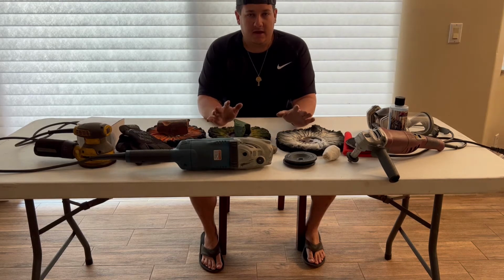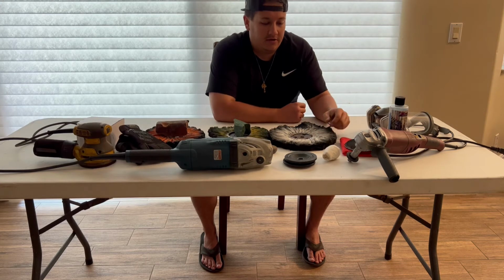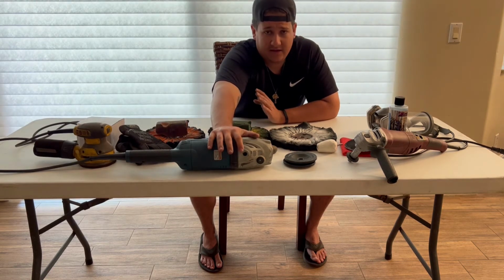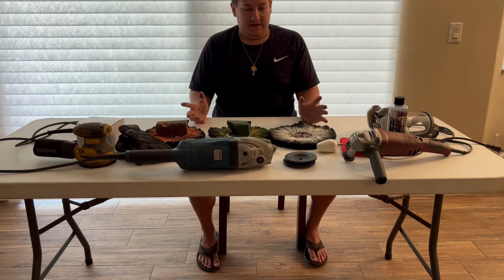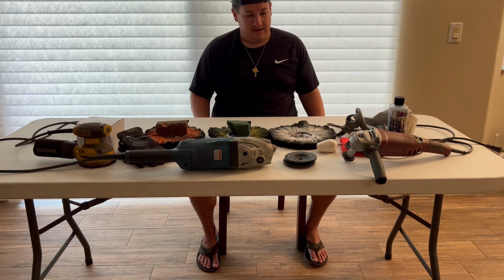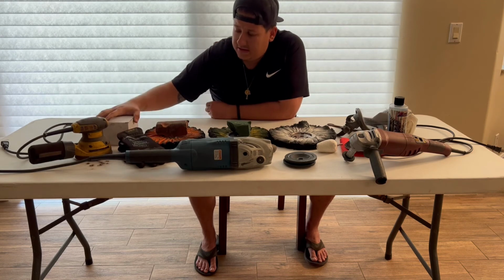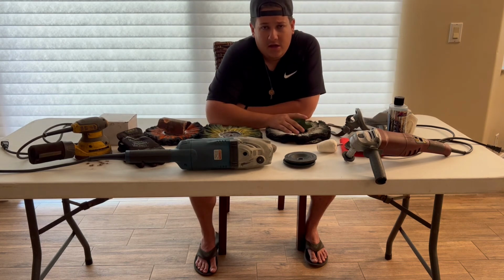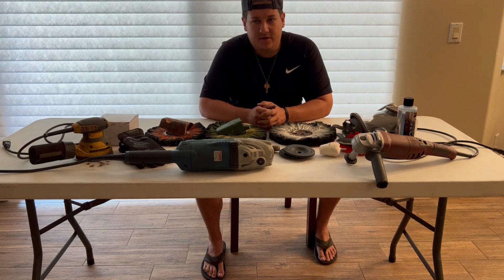EVERYTHING YOU NEED FOR POLISHING AMERICAN FORCE WHEELS | STARTING A POLISHING BUSINESS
In this video, I talk about and show all the polishing equipment and tools that you would need to start a polishing business. I go over ever tool and product one by one and explain what to do and how to use them to ensure you the best quality when it comes to polishing a set of wheels.

MAKITA 6000 RPM GRINDER:
DEWALT 3500 RPM VARIABLE SPEED GRINDER:
DEWALT ORIBITAL PALM SANDER:
ASSORTED SAND PAPER:
FULL FACE RESPORATOR:
SAFETY GLOVES:
2 INCH AIRWAY BUFFER EXTENSION:
PRO 25 METAL HAND POLISH:
RENEGADE REBEL RED SHOW SHINE HAND POLISH:
POLISHING RAKE:
ZEPHYR POLISHES KIT:
RENEGADE PRODUCTS POLISHING KIT:
MICROFIBER TOWELS:
MICROFIBER APPLICATOR PADS: